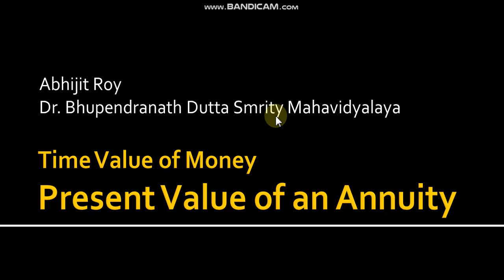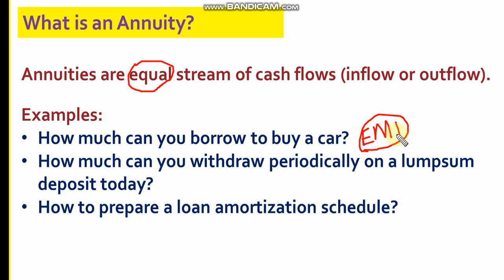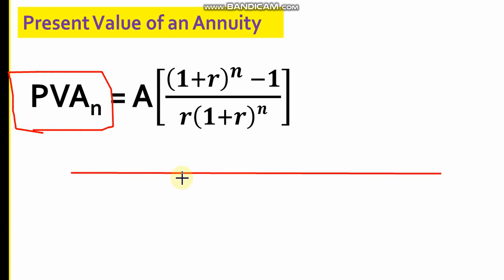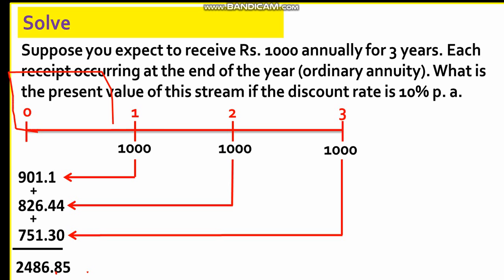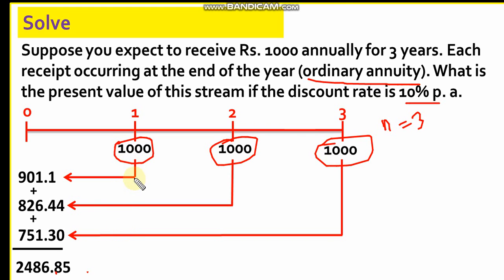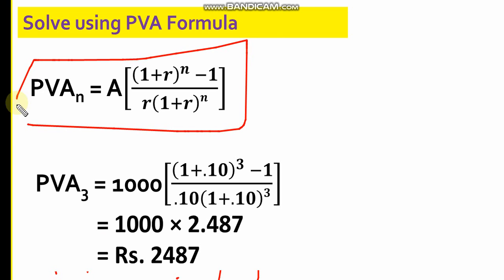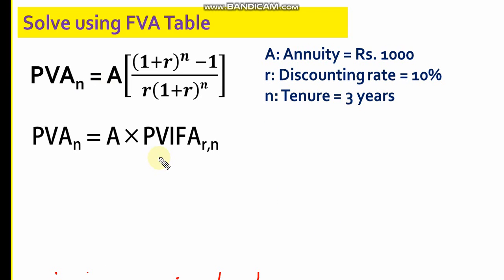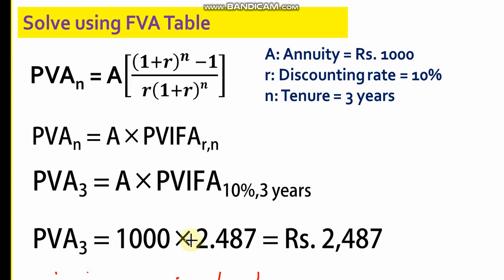Lecture Video 11: Present Value of an Annuity - Part 1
The lecture video covers the topic Present Value of an Annuity Part 1